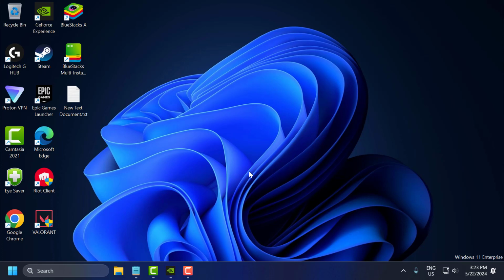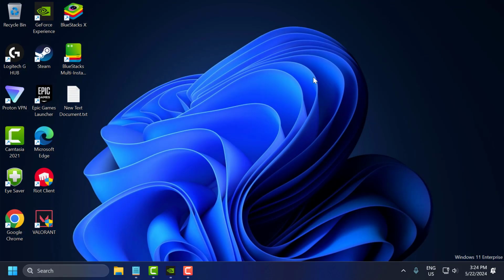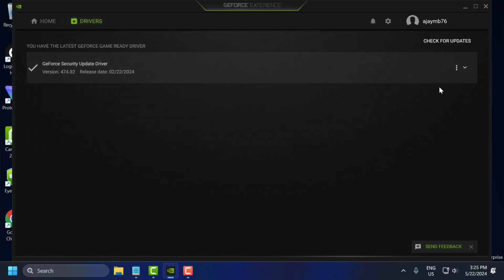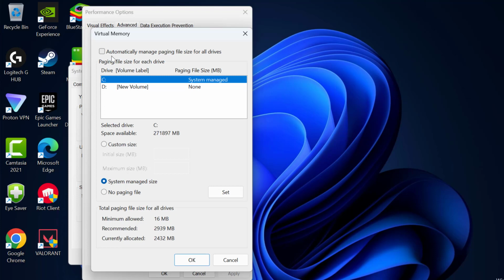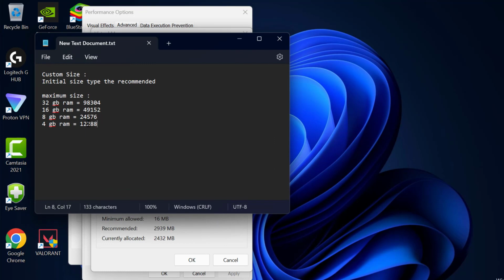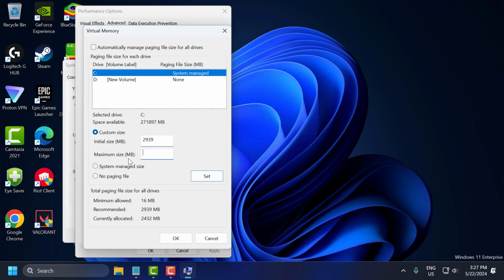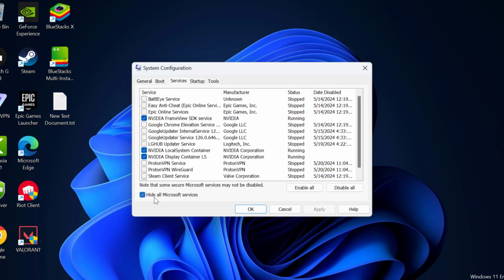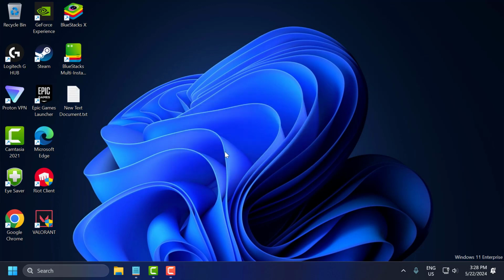How To Fix Windows 10/11 keeps freezing randomly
If Windows 10/11 keeps freezing randomly, it can significantly disrupt your productivity and user experience. This issue might be caused by various factors, including hardware problems, outdated drivers, software conflicts, or system file corruption. Troubleshooting steps include checking for hardware issues, updating drivers and system software, running system diagnostics, and performing a clean boot to identify conflicting software.

Custom Size :
Initial size type the recommended

maximum size :
32 gb ram = 98304
16 gb ram = 49152
8 gb ram = 24576
4 gb ram = 12288

00:00 Intro
00:13 Update Windows
00:34 Update graphics Drivers
01:10 Adjust Virtual Memory
02:39 Perform a Clean Boot